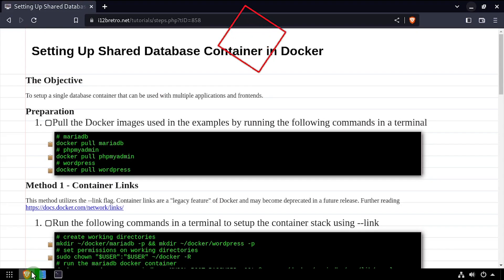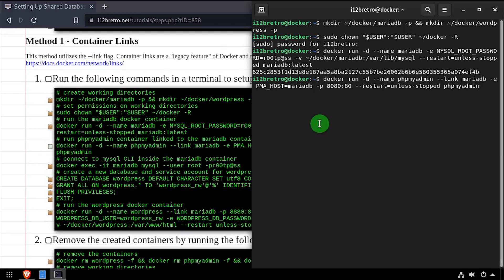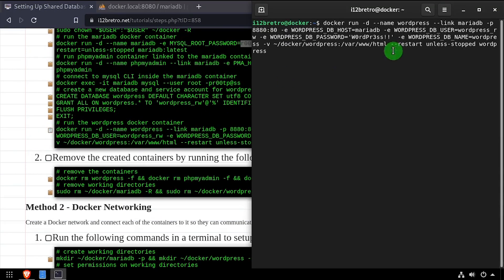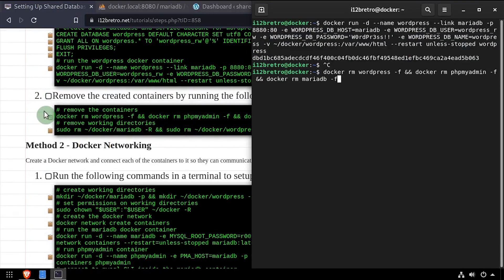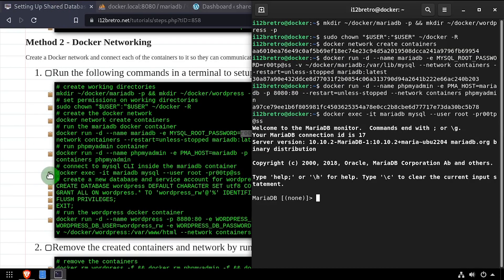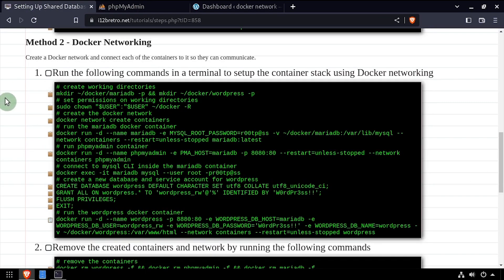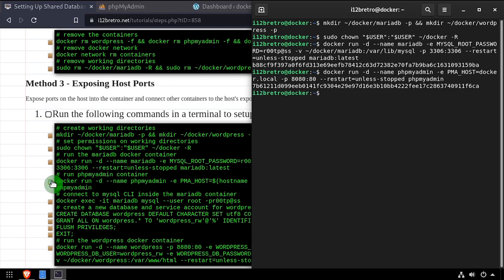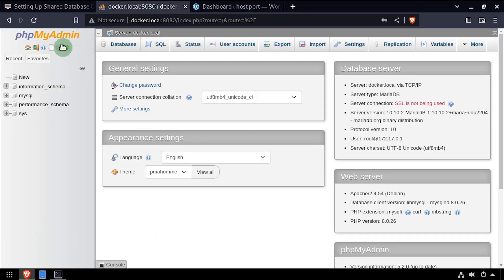Setting Up Shared Database Container in Docker [3 methods]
The Objective
To setup a single database container that can be used with multiple applications and frontends.

Preparation
   01. Pull the Docker images used in the examples by running the following commands in a terminal
         # mariadb
         docker pull mariadb
         # phpmyadmin
         docker pull phpmyadmin
         # wordpress
         docker pull wordpress

Method 1 - Container Links
This method utilizes the --link flag. Container links are a "legacy feature" of Docker and may become deprecated in a future release. Further reading

   01. Run the following commands in a terminal to setup the container stack using --link
         mkdir ~/docker/mariadb -p && mkdir ~/docker/wordpress -p
         # set permissions on working directories
         docker run -d --name mariadb -e MYSQL_ROOT_PASSWORD=r00tp@ss -v ~/docker/mariadb:/var/lib/mysql --restart=unless-stopped mariadb:latest
         # run phpmyadmin container linked to the mariadb container
         docker run -d --name phpmyadmin --link mariadb -e PMA_HOST=mariadb -p 8080:80 --restart=unless-stopped phpmyadmin
         # connect to mysql CLI inside the mariadb container
         docker exec -it mariadb mysql --user root -pr00tp@ss
         # create a new database and service account for wordpress
         CREATE DATABASE wordpress DEFAULT CHARACTER SET utf8 COLLATE utf8_unicode_ci;
         GRANT ALL ON wordpress.* TO 'wordpress_rw'@'%' IDENTIFIED BY 'W0rdPr3ss!!';
         FLUSH PRIVILEGES;
         EXIT;
         # run the wordpress docker container
         docker run -d --name wordpress --link mariadb -p 8880:80 -e WORDPRESS_DB_HOST=mariadb -e WORDPRESS_DB_USER=wordpress_rw -e WORDPRESS_DB_PASSWORD='W0rdPr3ss!!' -e WORDPRESS_DB_NAME=wordpress -v ~/docker/wordpress:/var/www/html --restart unless-stopped wordpress
   02. Remove the created containers by running the following commands
         # remove the containers
         docker rm wordpress -f && docker rm phpmyadmin -f && docker rm mariadb -f
         # remove working directories
         sudo rm ~/docker/mariadb -R && sudo rm ~/docker/wordpress -R

Method 2 - Docker Networking
Create a Docker network and connect each of the containers to it so they can communicate.

   01. Run the following commands in a terminal to setup the container stack using Docker networking
         sudo chown "$USER":"$USER" ~/docker -R
         # create the docker network
         docker network create containers
         docker run -d --name mariadb -e MYSQL_ROOT_PASSWORD=r00tp@ss -v ~/docker/mariadb:/var/lib/mysql --network containers --restart=unless-stopped mariadb:latest
         # run phpmyadmin container
         docker run -d --name phpmyadmin -e PMA_HOST=mariadb -p 8080:80 --restart=unless-stopped --network containers phpmyadmin
         FLUSH PRIVILEGES;
         EXIT;
         docker run -d --name wordpress -p 8880:80 -e WORDPRESS_DB_HOST=mariadb -e WORDPRESS_DB_USER=wordpress_rw -e WORDPRESS_DB_PASSWORD='W0rdPr3ss!!' -e WORDPRESS_DB_NAME=wordpress -v ~/docker/wordpress:/var/www/html --network containers --restart=unless-stopped wordpress
   02. Remove the created containers and network by running the following commands
         # remove the containers
         # remove docker network
         docker network rm containers
         # remove working directories

Method 3 - Exposing Host Ports
Expose ports on the host into the container and connect other containers to the host's exposed port

   01. Run the following commands in a terminal to setup the container stack using exposed ports on the host